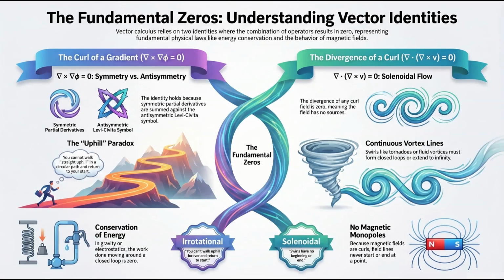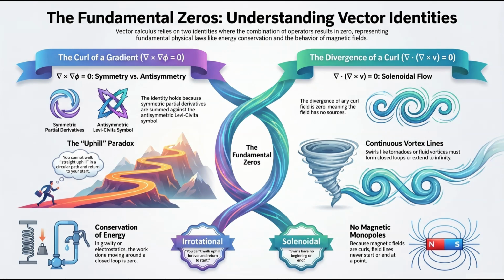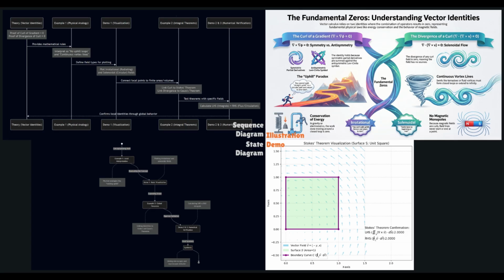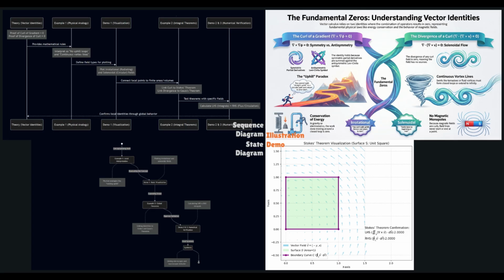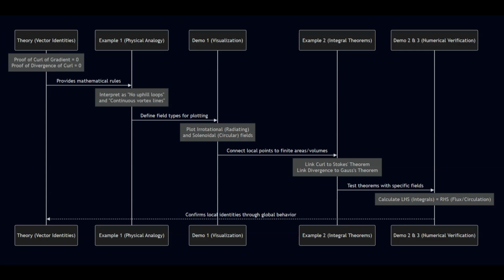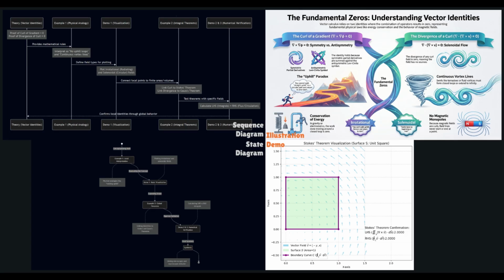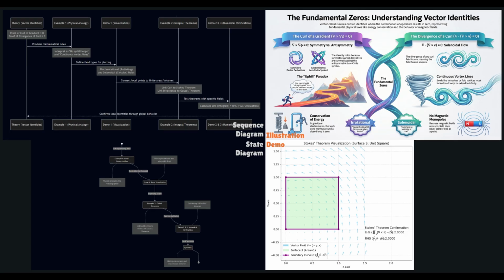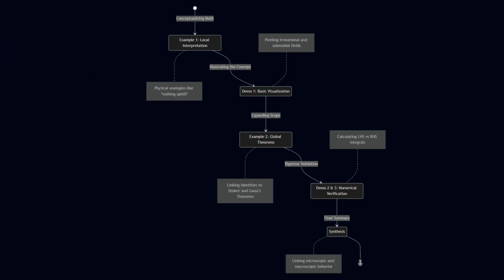The Micro Macro Identity Realization Pipeline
Brief: The **Micro-Macro Identity Realization Pipeline** represents a purposeful transition from the microscopic, theoretical rules established on the **Derivation sheet** to the macroscopic laws that govern the physical universe. This journey begins with **abstract logic**, providing a "rigid mathematical scaffolding" that is subsequently translated into relatable, **local physical analogies** such as the **"Uphill Paradox"** to explain the impossibility of certain vector flows. These conceptual stories are then transformed into **visual demonstrations** through digital tools, creating visible fields that bridge the gap between written proofs and mental models of irrotational or solenoidal motion. The progression expands into a "Big Picture" view by linking local point properties to **global conservation laws**, such as the Conservation of Energy and Gauss's Law for Magnetism. Ultimately, the process concludes with **numerical verification**, where the abstract identities are tested against hard data—such as flux and circulation calculations—to provide the final, practical confirmation that the microscopic rules accurately dictate macroscopic physical reality.